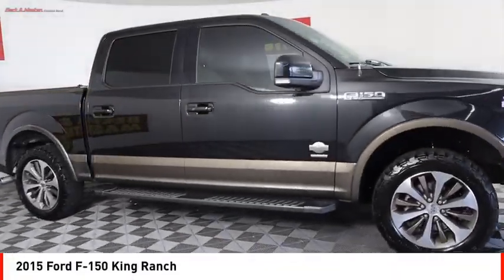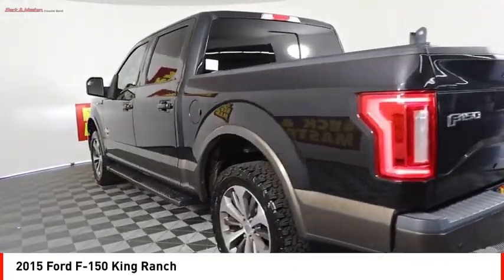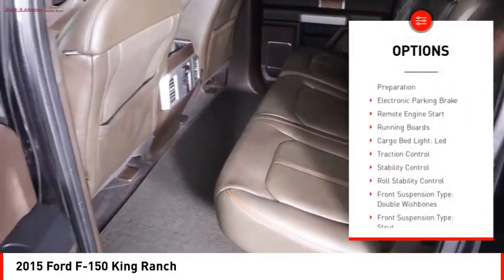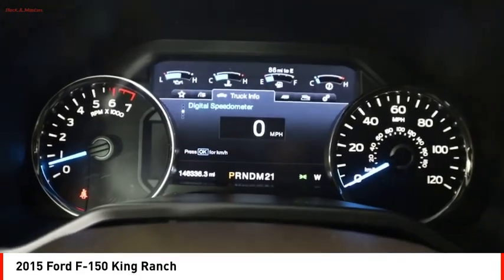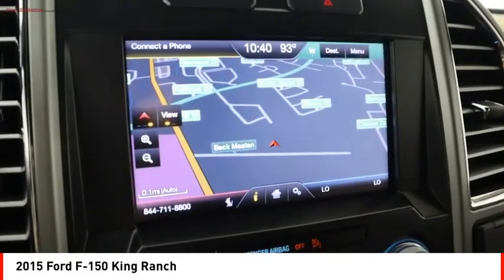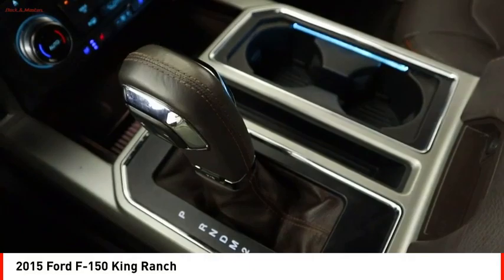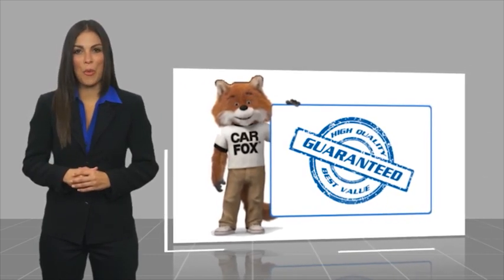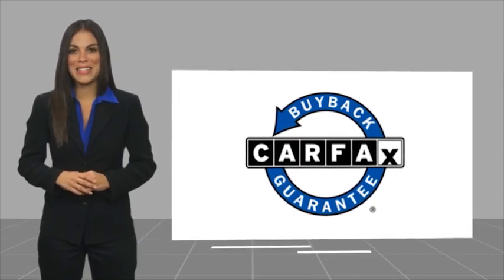2015 Ford F-150 Houston TX FKE59528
2015 Ford F-150 King Ranch